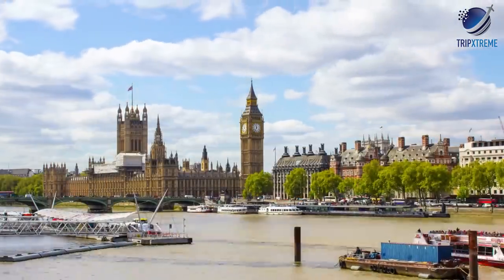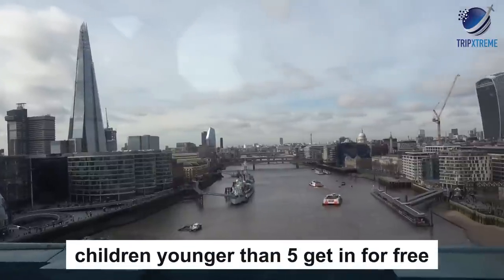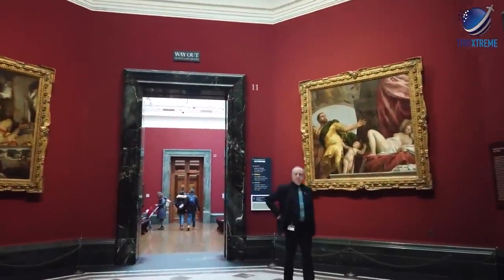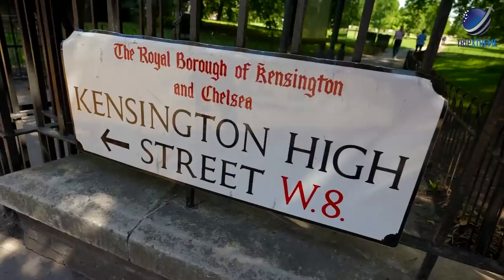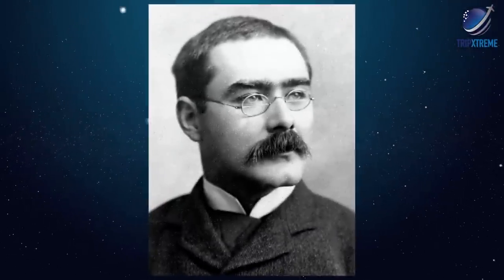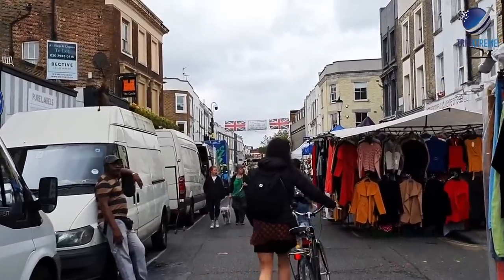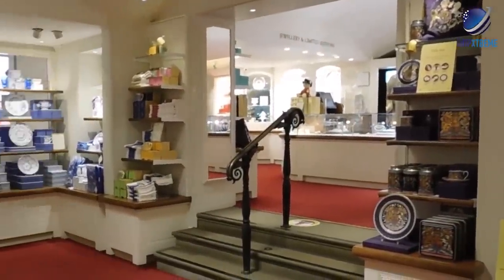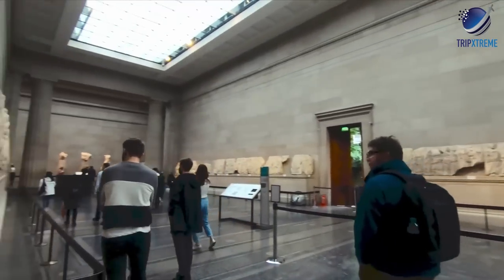Top 10 Best Things to do in London 2024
Trip Xtreme presents the hot topics around travel, things to do, adventure, places to visit, and much more. Today, we present the 'Top 10 Best Things to do in London 2024' which includes the likes of the British Museum, Tower of London, Buckingham Palace, and more. Watch premium content on travel to get entertained and inspired exclusively on Trip Xtreme!

Travel is our passion and you can find the best travel guides, top 10s, places to visit, and much more exclusively on Trip Xtreme. We aim to create a Travel Series for every country in the World.